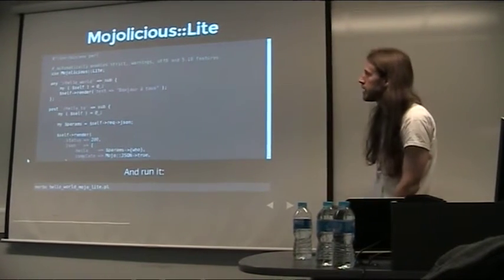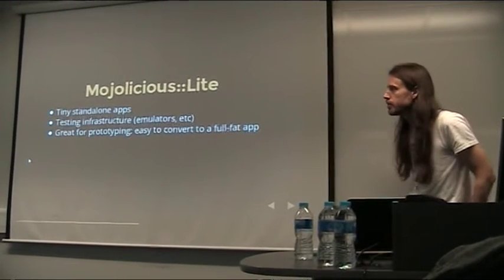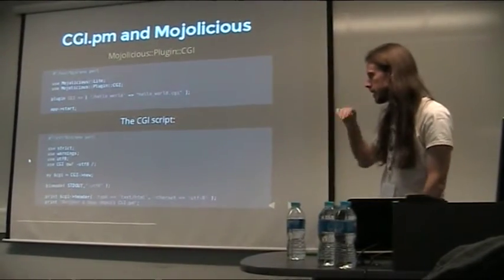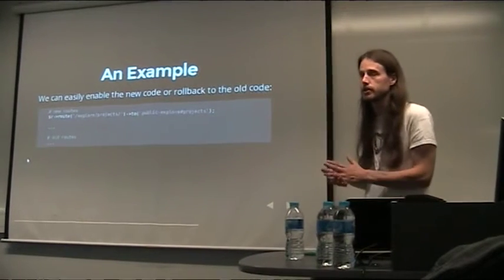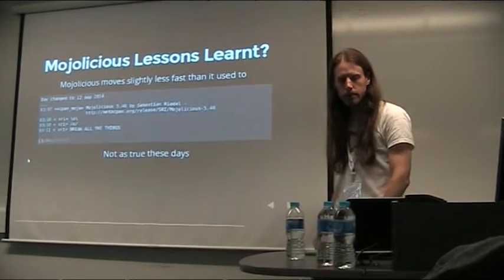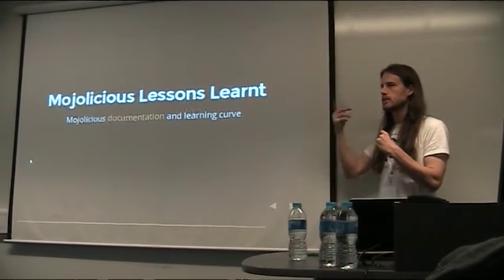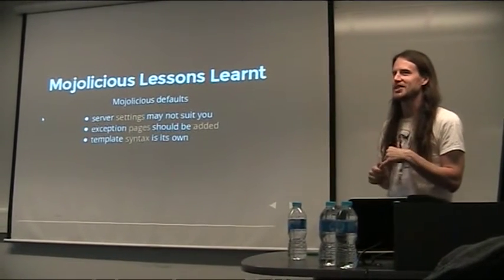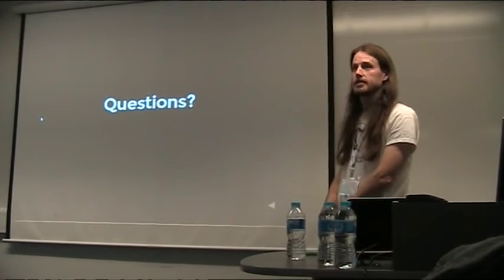LPW2015 Lee Johnson - Using Mojolicious for Fun and Nonprofit An Update